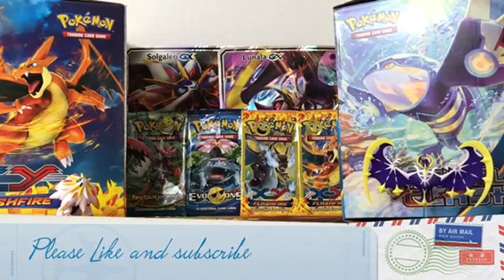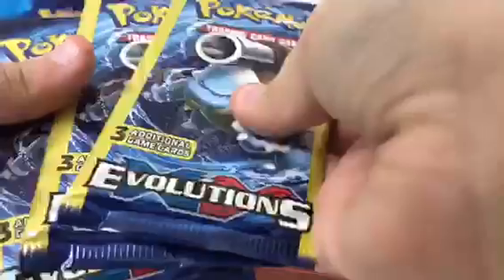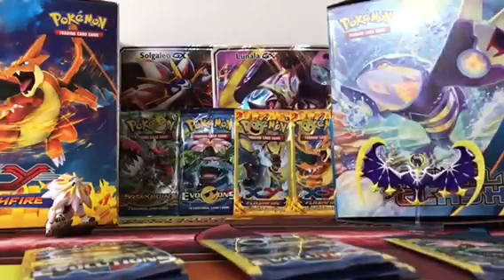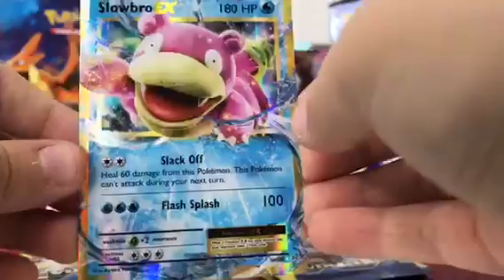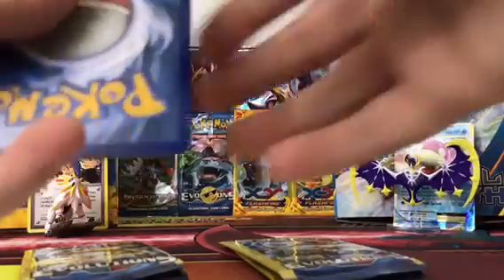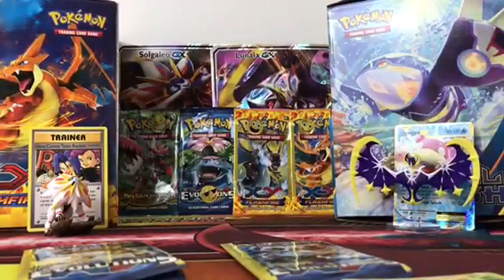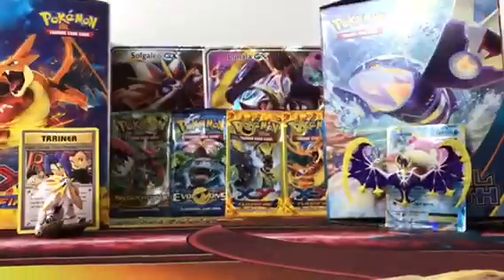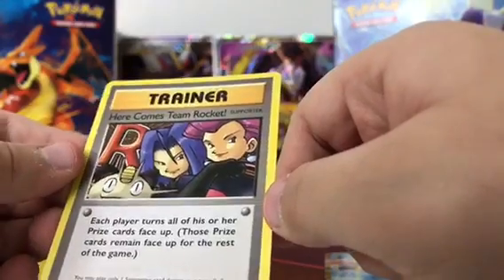Did I just pull......! 10 packs of XY evolutions crazy pulls!